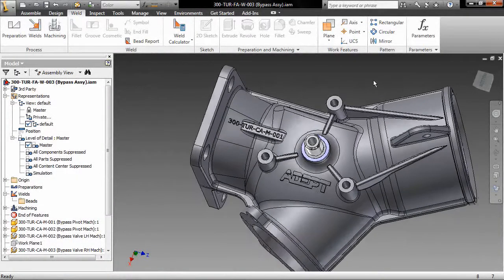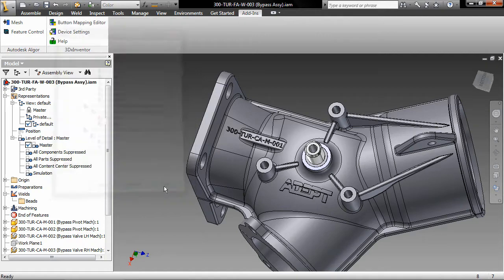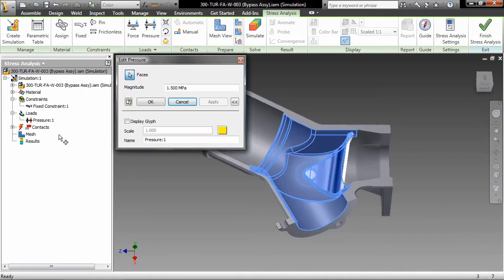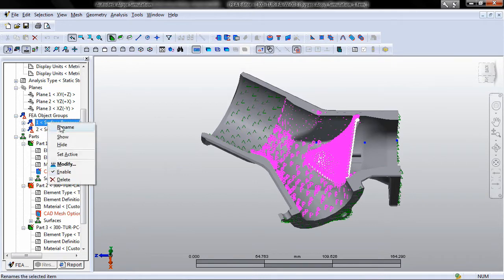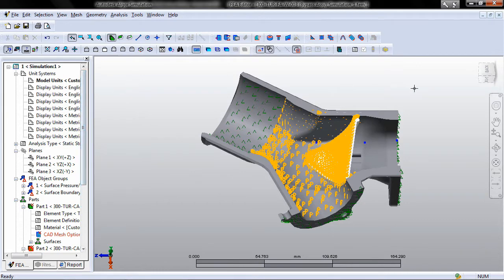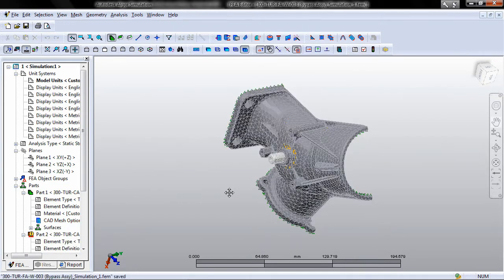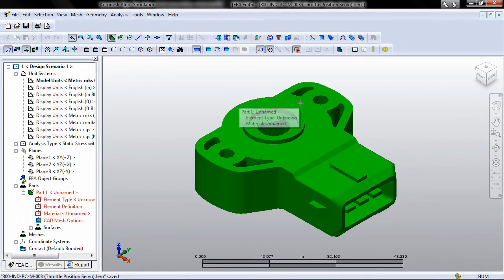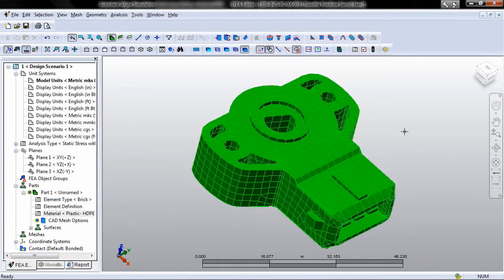Algor Simulation - AutoCAD and Autodesk Inventor Support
Autodesk Algor Simulation 2011 software can directly open native Autodesk Inventor model files, making it the leading advanced simulation solution for Autodesk Inventor users. Users can directly read in geometry as well as loads, constraints, and contact settings from Autodesk Inventor simulation models.

Autodesk Algor Simulation 2011 software also provides native support for AutoCAD design and documentation software, one of the worlds leading 2D and 3D CAD tools. This support includes the ability to directly open native AutoCAD files (both DXF and DWG) containing either solid or wireframe data.